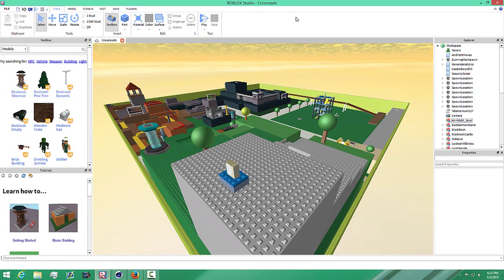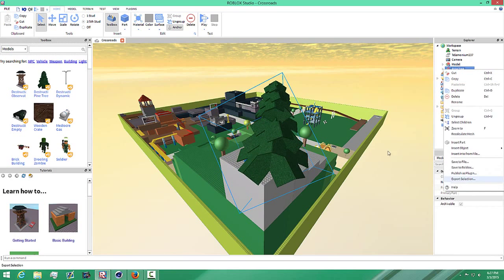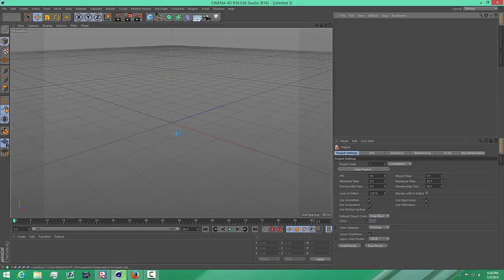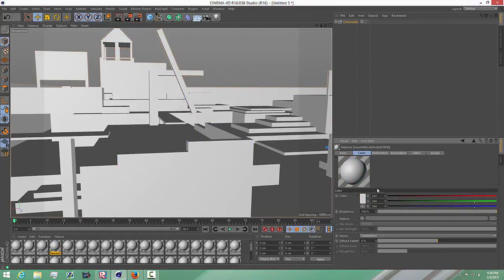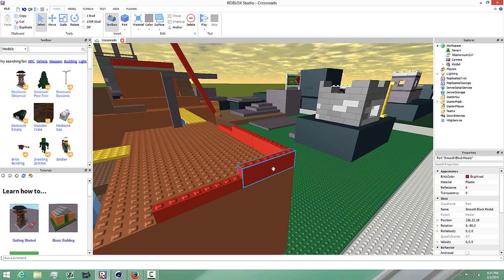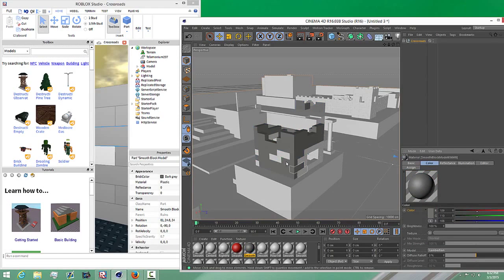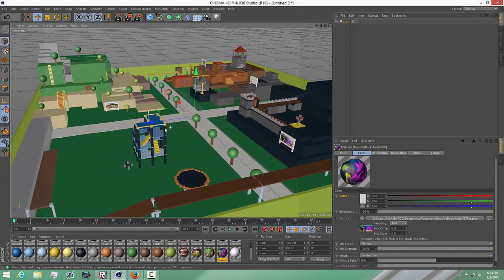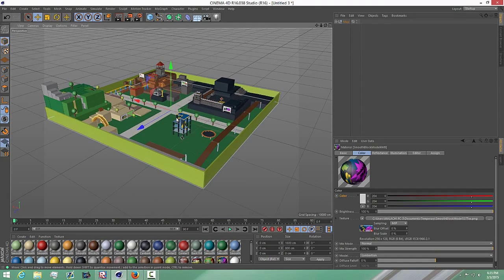How to import a ROBLOX Map Items into Cinema 4D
Just another tutorial for you.